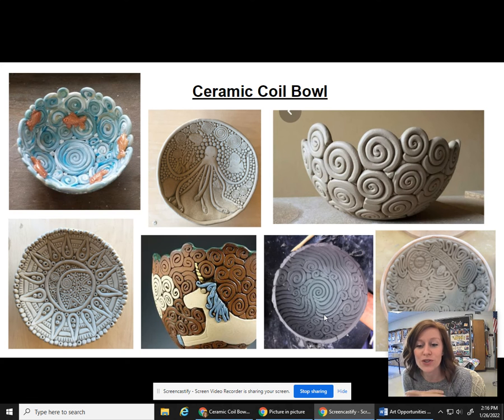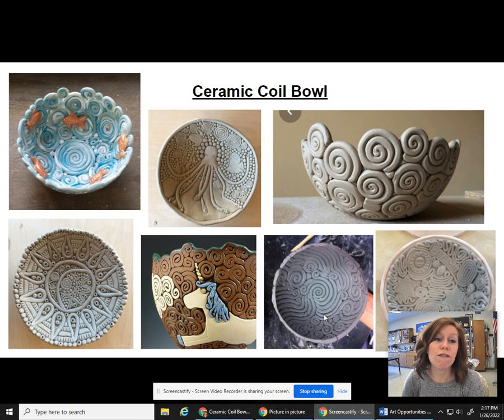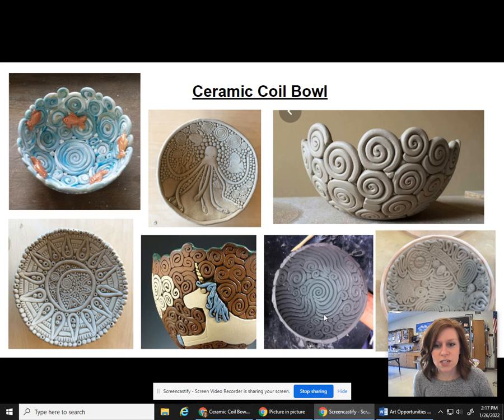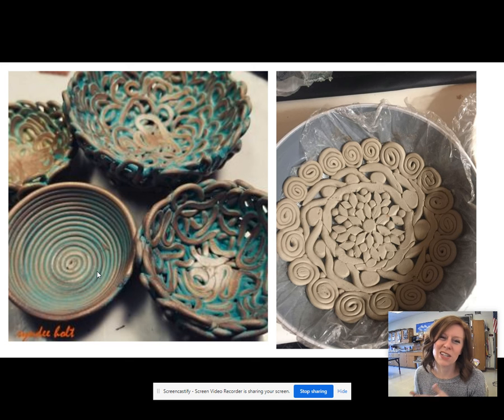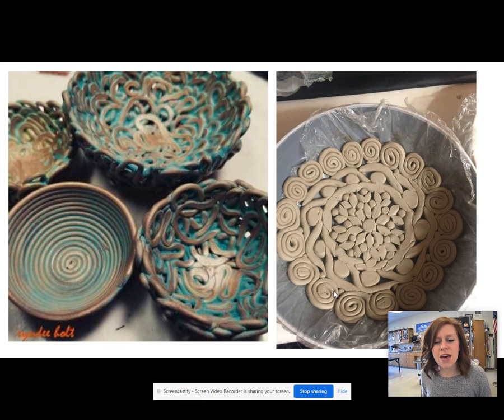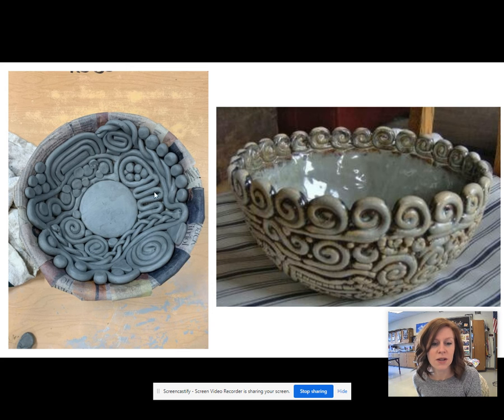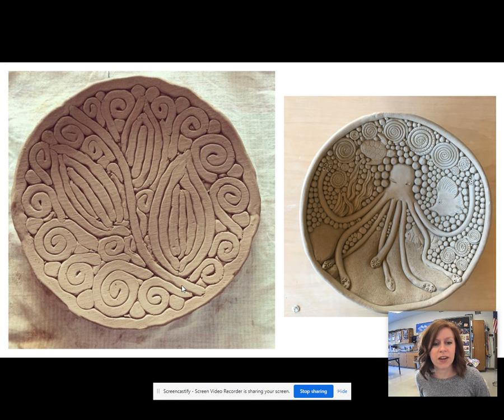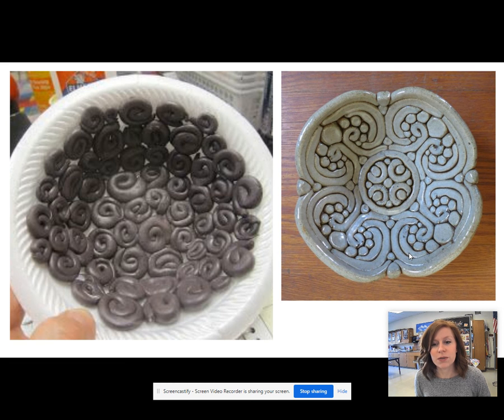Coil Bowl Project: Introduction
Check out some images of coil bowls to help you plan and get inspired.